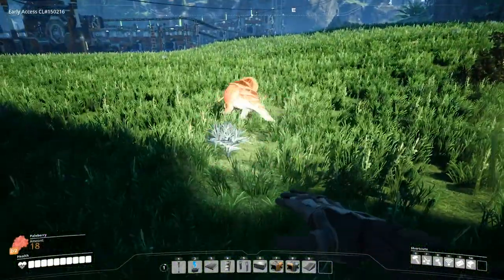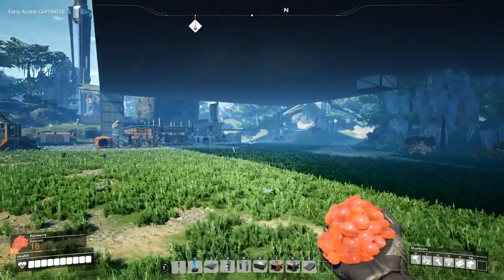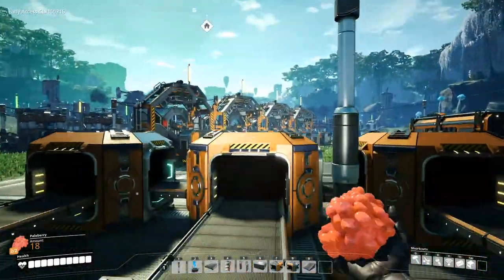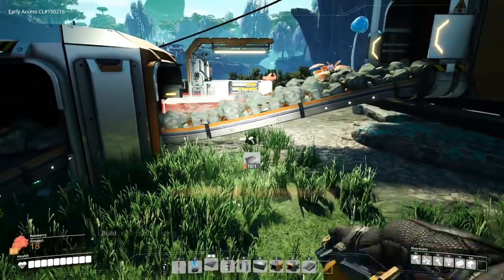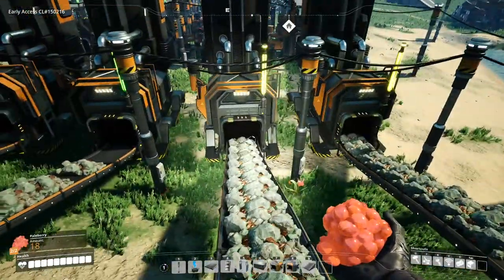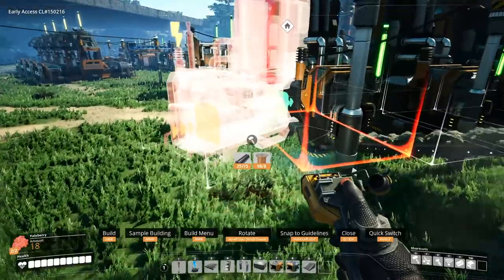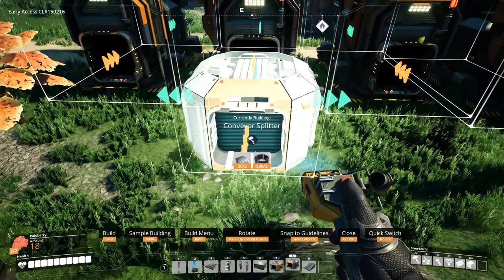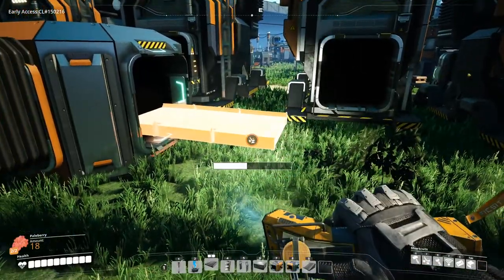Factory Starts on Second Floor - Let's Play Satisfactory Update 4 Part 8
In part 8 of this let's play of Satisfactory Update 4, the lack of a large, flat surface means my factory starts on the second floor. I'll be using the 8x4 Foundations to build the floor space to make it easy to build, something I learned from my previous playthrough.